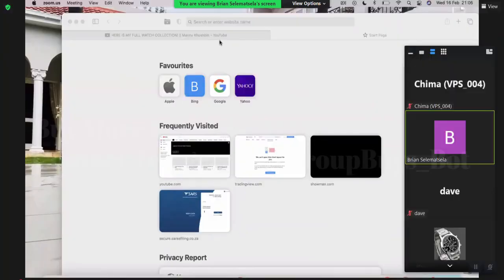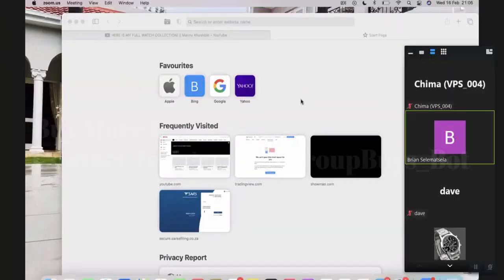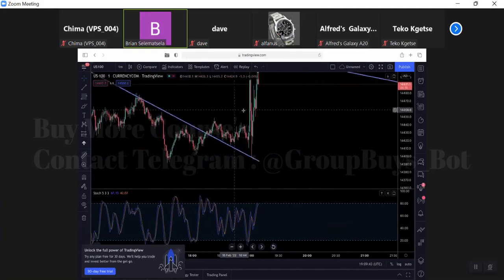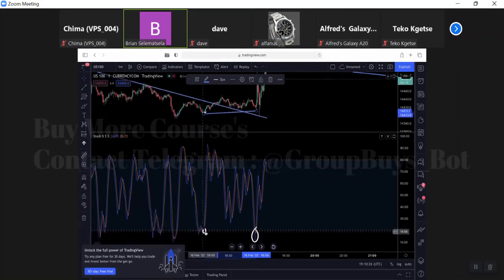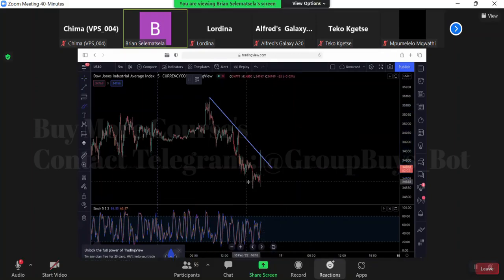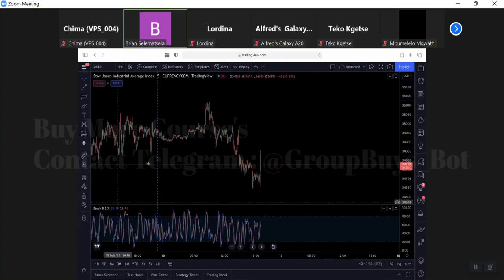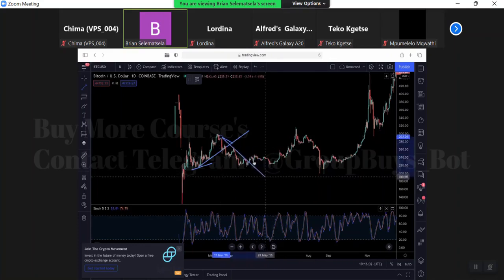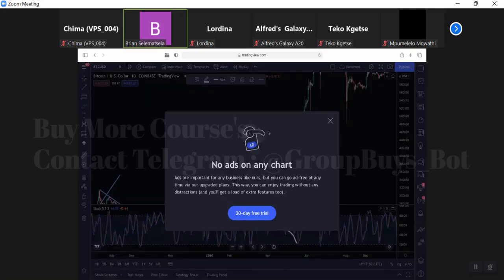D. Operandi Mmc Footprint Strategy-1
You have all seen the massive returns D Operandi makes on his forex trades regardless of the pair he takes it on using the infamous strategy modified mmc footprint.

The MMC footprint is basically a hidden divergence strategy used to enter a trade and continue to the ride the trend. The trick is knowing when and where to jump in.

Watch to learn and go practice on a demo